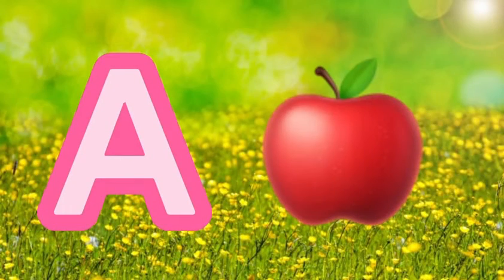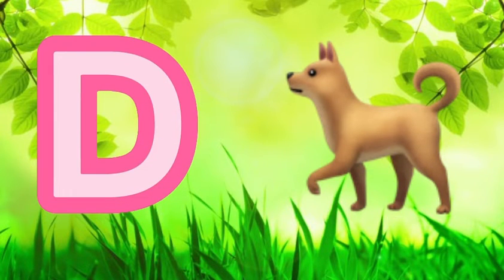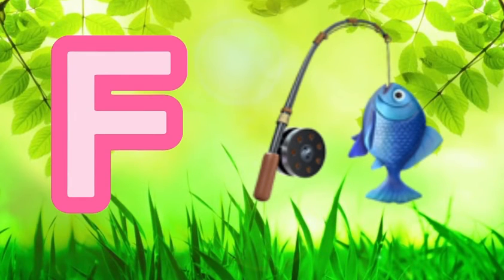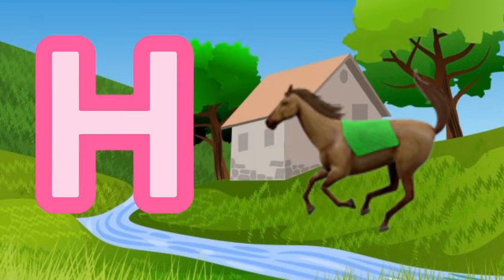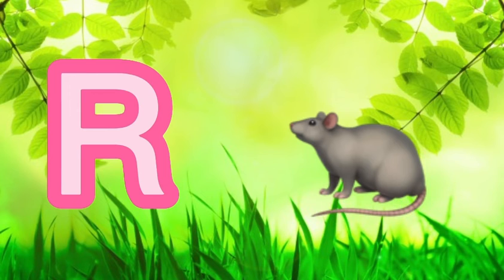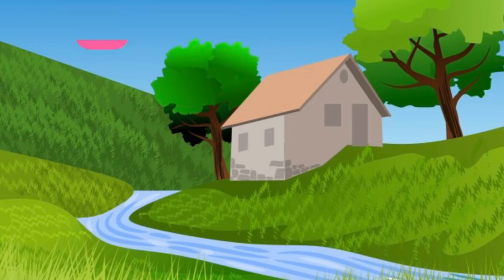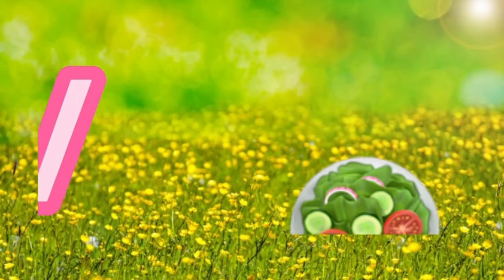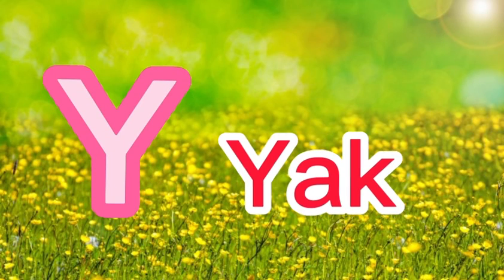A for Apple🍎| B for Ball 🏈| C for Cat 🐈 | D for Dog 🐕/ abcd phonic song/ alphabet for toddler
ABCD, abcd, alphabets | abc learning | abc learning for toddlers | abc song, colorning | a for apple

Your quary / tag:
a for apple b for bird c for car d for doll
a for animal b for banana c for cake d for dog e elephant
abc 123
color song
123 song
number song
number song 1-100
abcd
abc song
big number song
abcdef
abc
a for apple song in english
a for apple song in bangla
a for apple song dubbed in bangla
abc kid tracing & phonics
abcd kids learning in Bangla
abcd kids learning in English
a for aunt
a for apple a a apple
b for ball ba ba ball
a for apple song for kids
abcd
ABCD
Abc
Abcd
Color
Colour
Colours learning
Colors name
Abcd learning in live
baby abcd learning